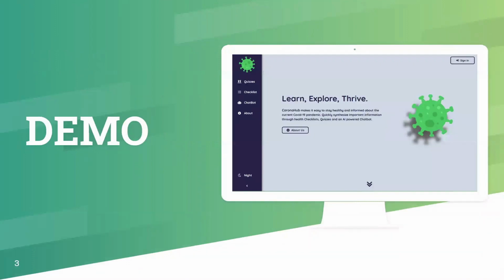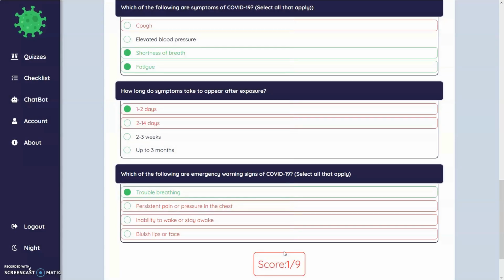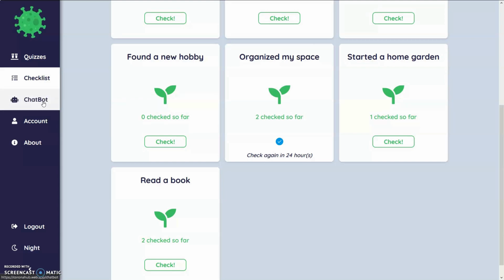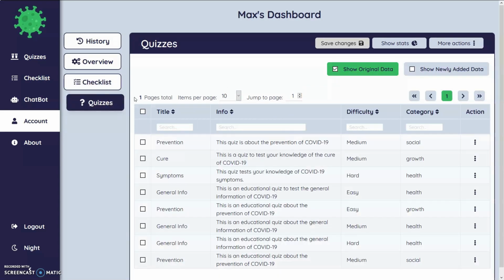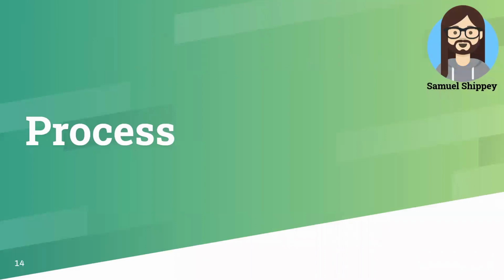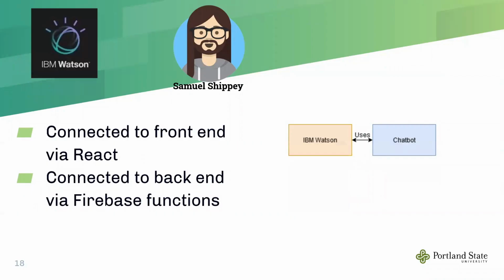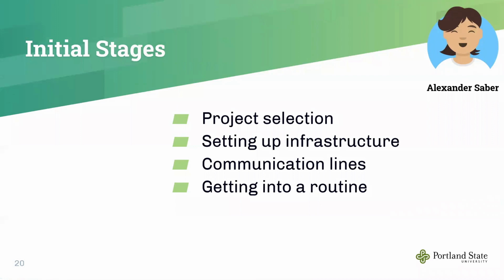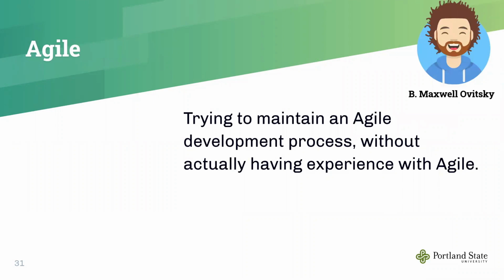CoronaHub Final Presentation Capstone SS2020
Max Ovitsky (team lead), William Becker, Alexander Saber, Samuel Shippey, Duc Phan, Ryan Albazzaz

Corona Hub is a web application that helps users stay healthy and informed about the current COVID-19 pandemic with quizzes, checklists and a chatbot.